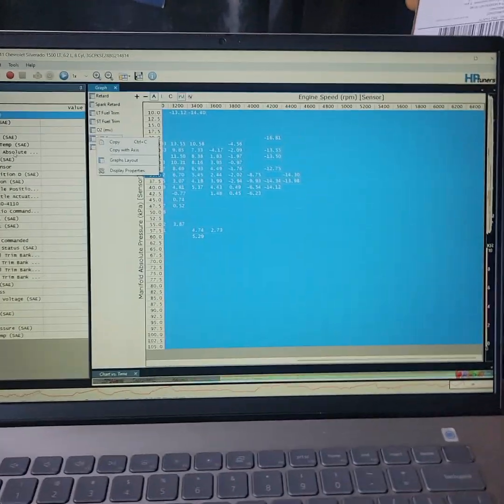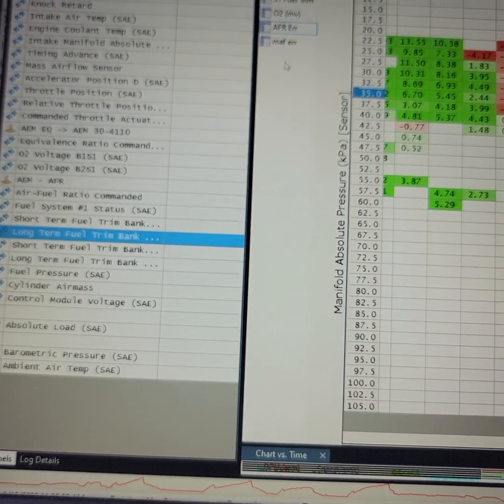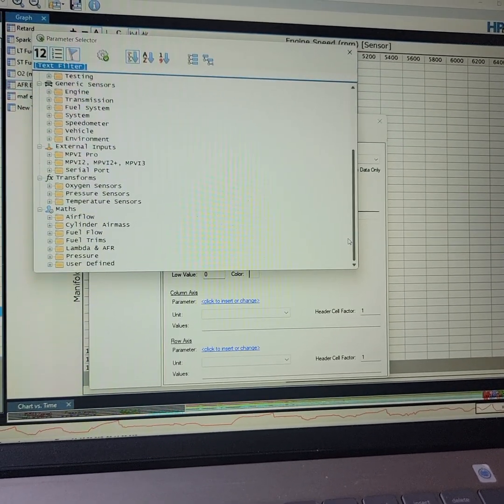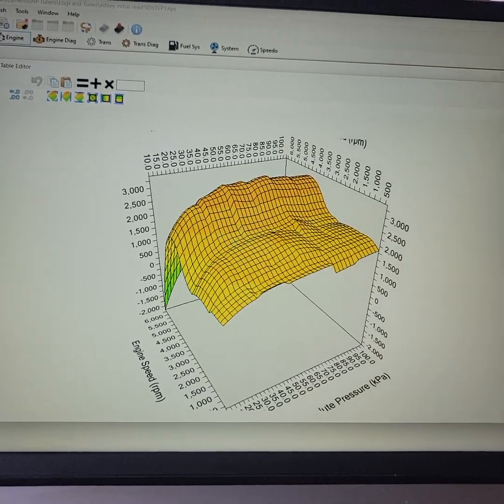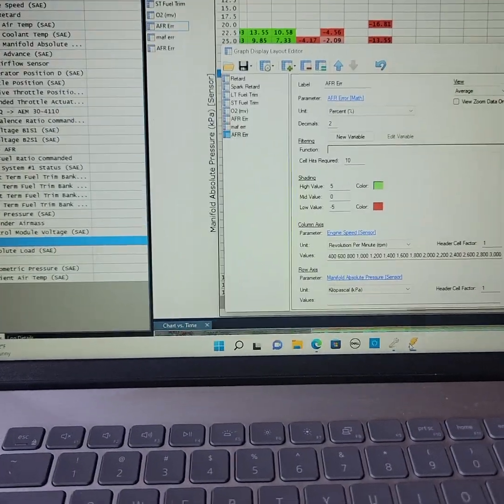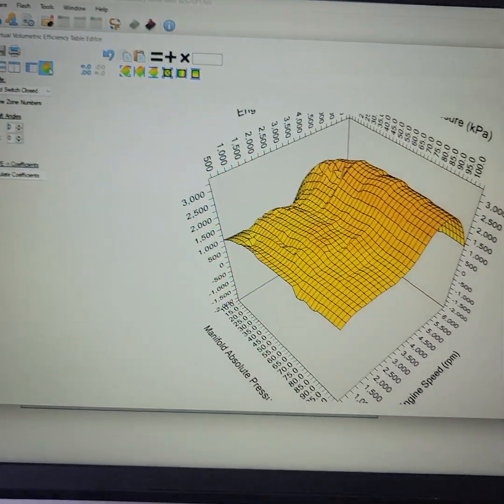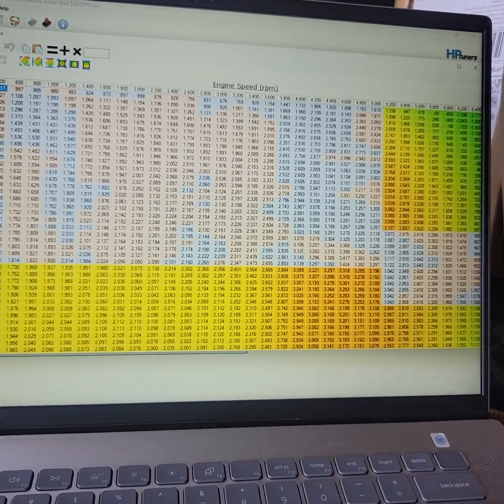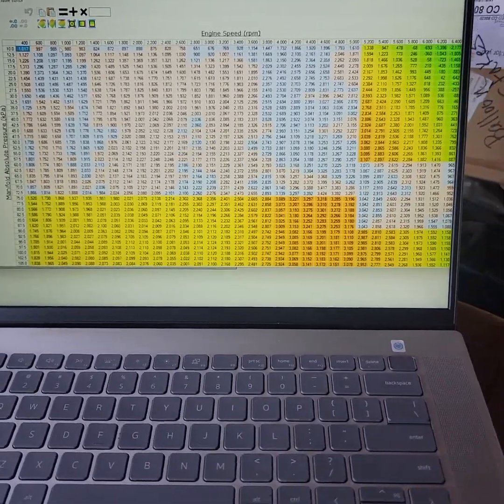💥 HOW TO CREAT AFR ERROR GRAPH FOR GEN-4 SILVERADO SPEED DENSITY TUNING 💨🤘🤘💪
in this video I attempt to make a condensed and QUICKER how to on setting up and useing an afr error graph in HP Tuners vcm scanner.

this will only work of you have your wideband wired to log.
but don't fret,get discouraged or the likes!

 take a breath!  wiring your AEM wideband (and others] in is as easy as it gets,  simply 2 wires, a ground and signal,  and 15$ of serial cable adapters on amazon!

see my other video on how to wire your aem wideband for logging in hptuners!

the goal of this series is to make QUICK how to videos that don't delve in to other areas of tuning to deeply. I show you how to set up graphs and sensors for logging.
i dont tell you how to tune your vehicle, just how to log for your own tuning.

afterall no one is ever gonna care about the tune on your truck or car as much as you do after all and with patience you'll always get a more specific tune doing it yourself!